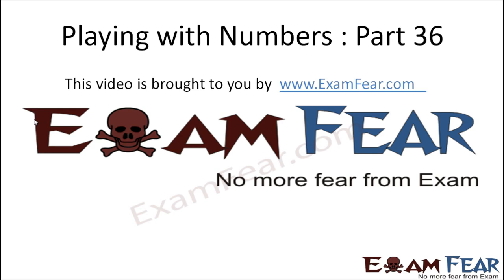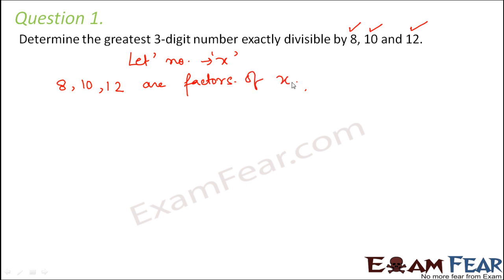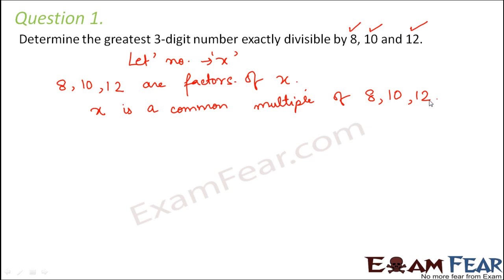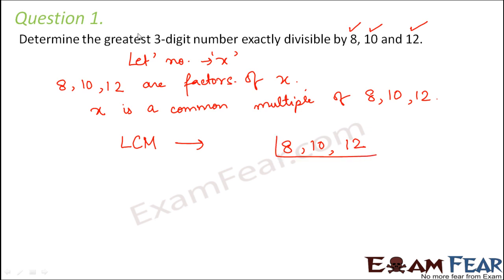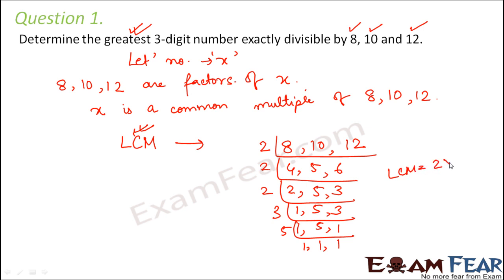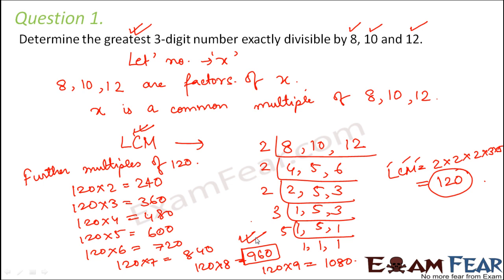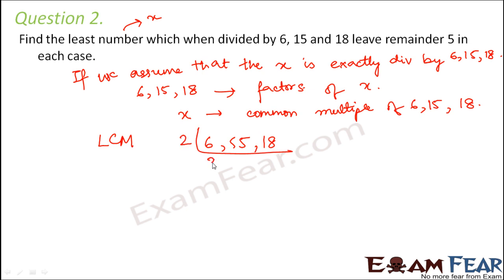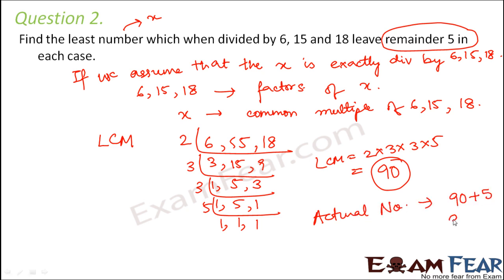Maths Playing With Numbers part 36 (Questions 1) CBSE Class 6 Mathematics VI